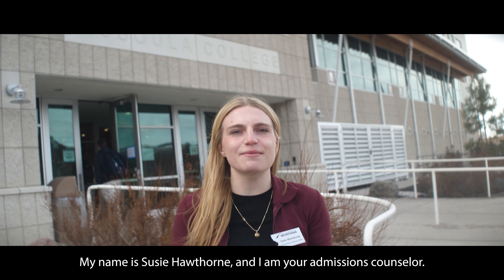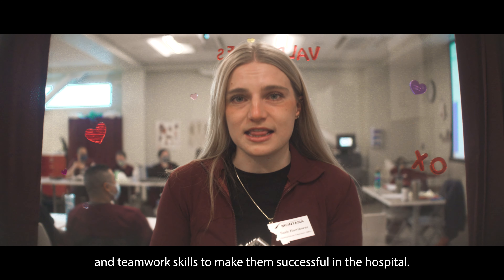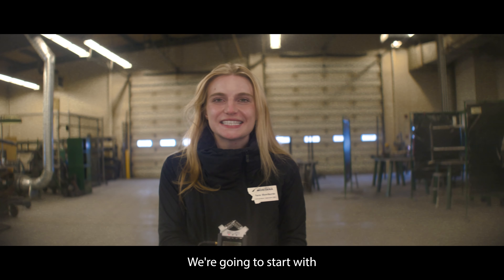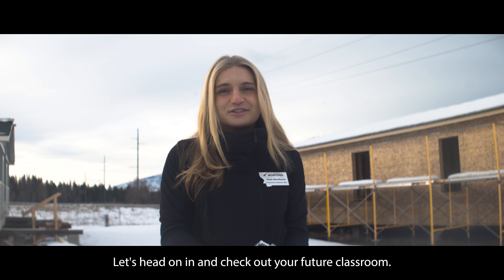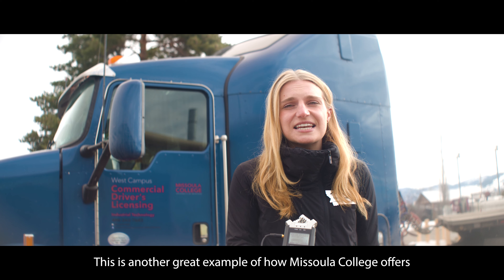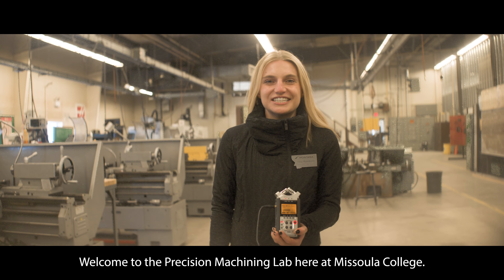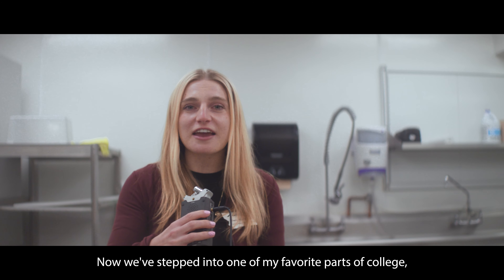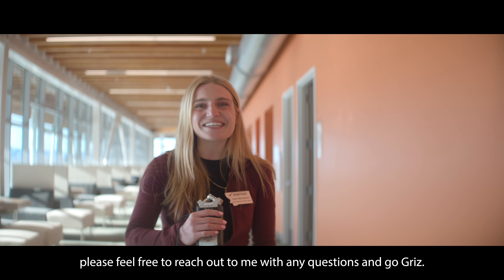GEAR UP Goes to College - Missoula College